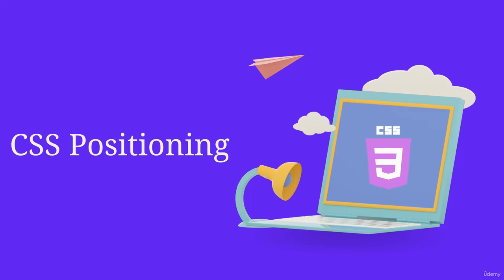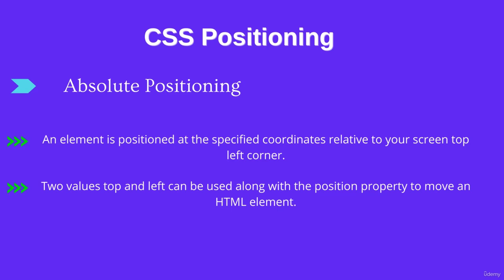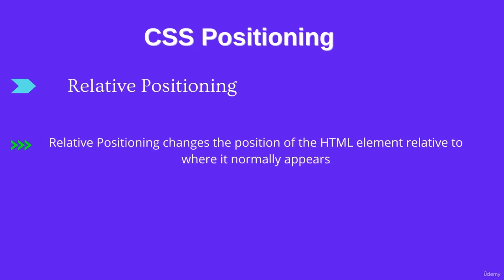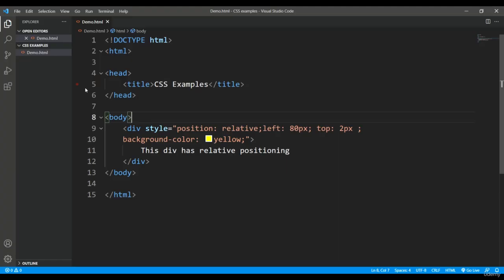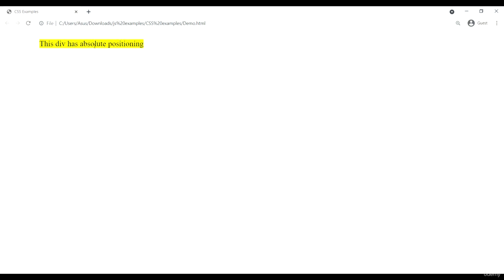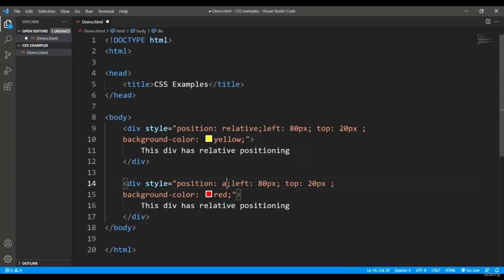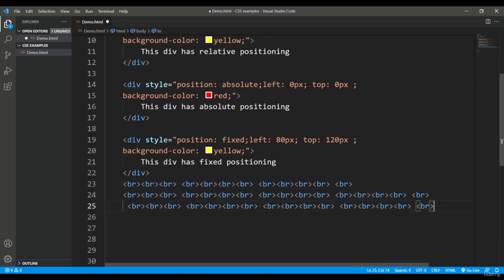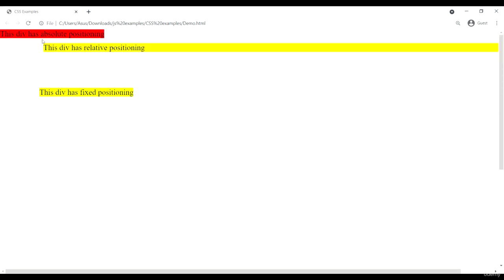CSS Positioning: Best CSS, JavaScript And Python Complete Course 16